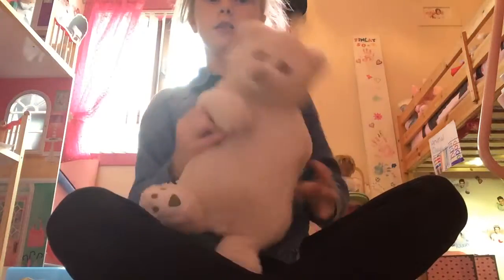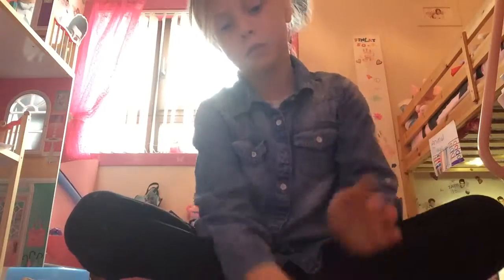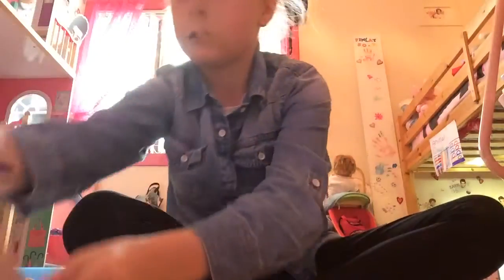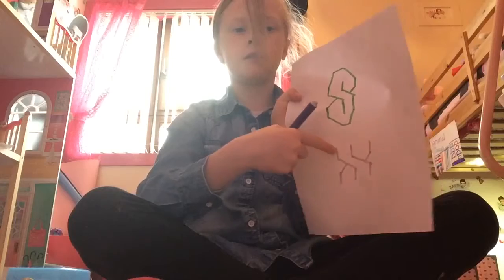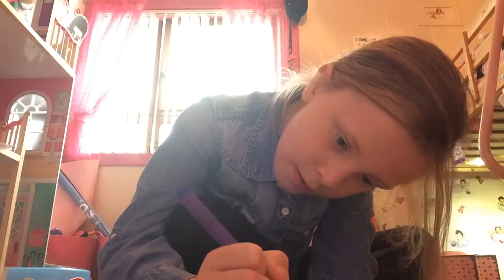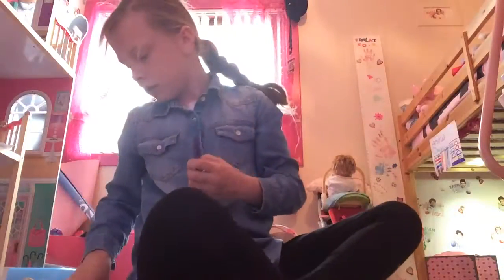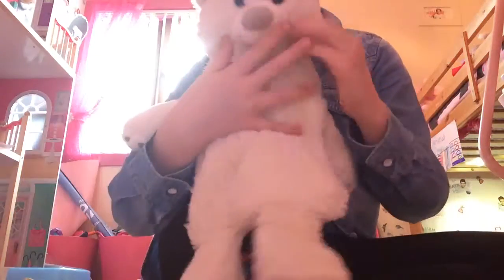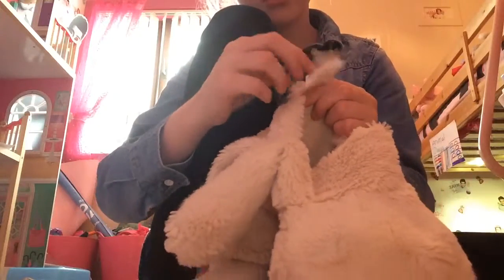Trying a diy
Testing the diy that Katie done yesterday check out her channel it is Katie Bernard 💞